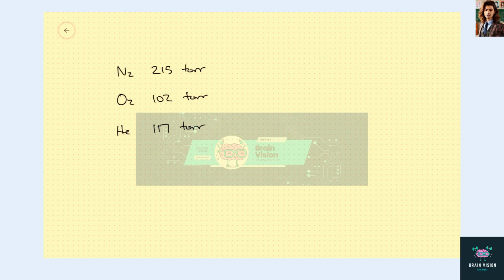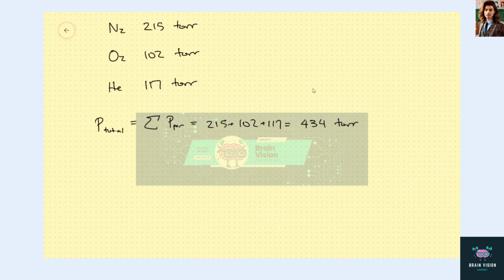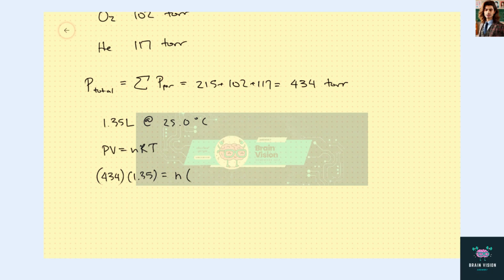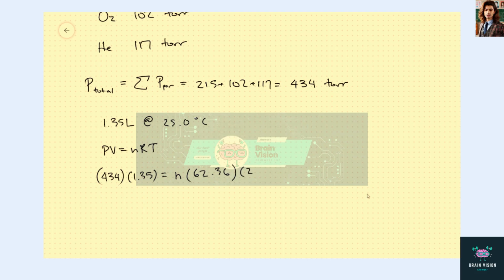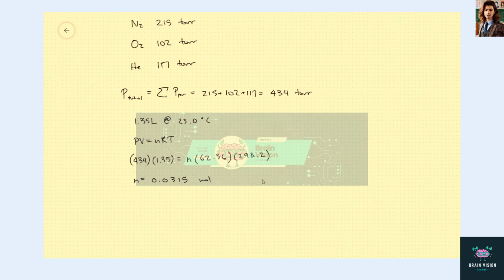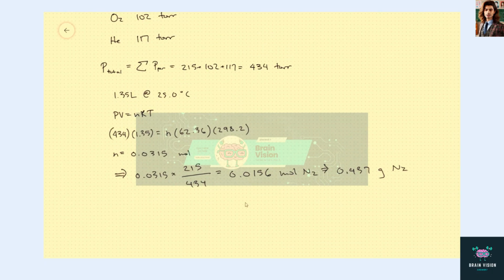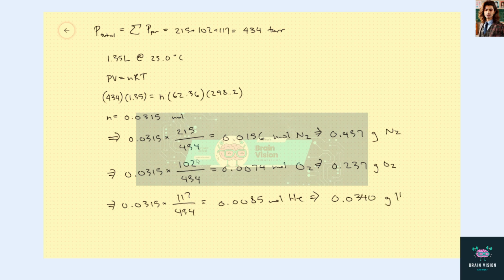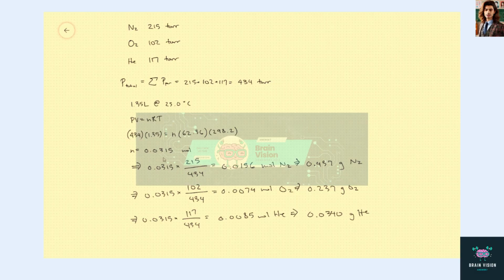A gas mixture contains each of these gases at the indicated partial pressures: N2, 215 torr; O2, 10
A gas mixture contains each of these gases at the indicated partial pressures: N2, 215 torr; O2, 102 torr; and He, 117 torr. What is the total pressure of the mixture? What mass of each gas is present in a 1.35-L sample of this mixture at 25.0 C?